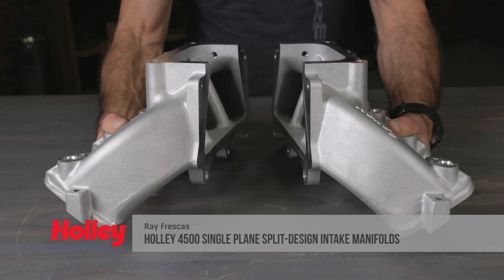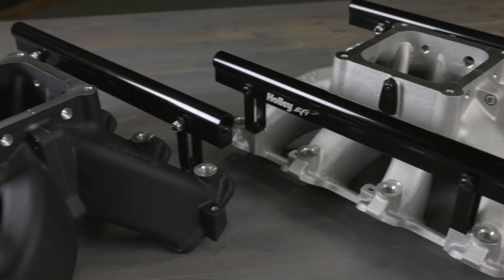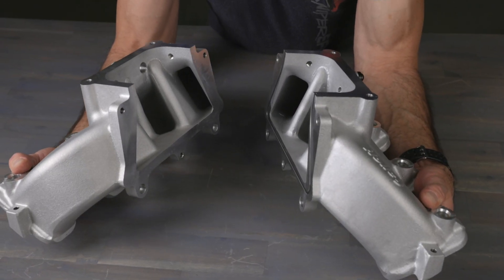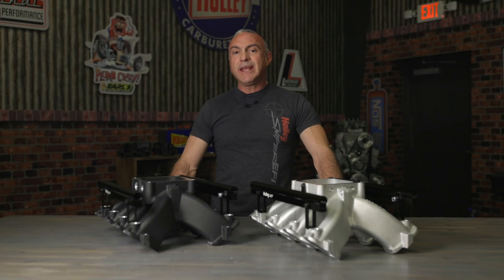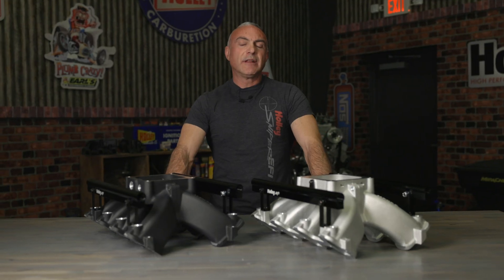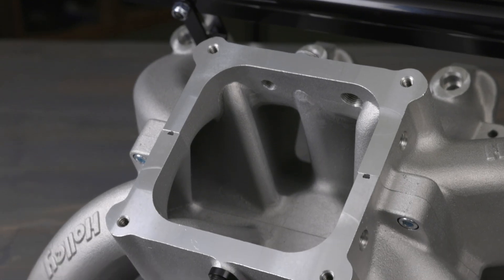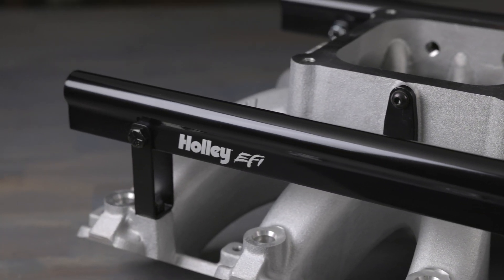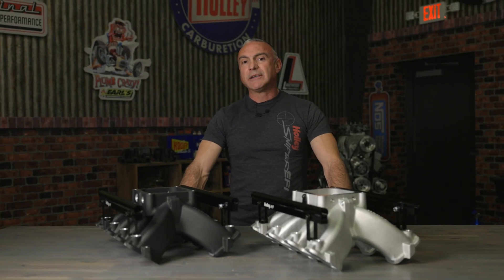Holley’s Single Plane 4500 Split-Design Race Intake Manifold for LS Engines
If you’re looking for every last bit of intake airflow for your race-ready 400ci (6.6L) or larger LS1/LS2/LS6 cathedral port engine, look no further than Holley’s Single Plane 4500 Split-Design Race Intake Manifold. Not only do these intake manifolds provide excellent airflow, but the split design means that accessing the internal plenum for porting work is easy. These intakes are lighter than other split manifolds. There are two designs available: one for EFI that has billet fuel rails included, and one that is designed for 4500-style carburetors, EFI throttle bodies, or EFI throttle body elbows.